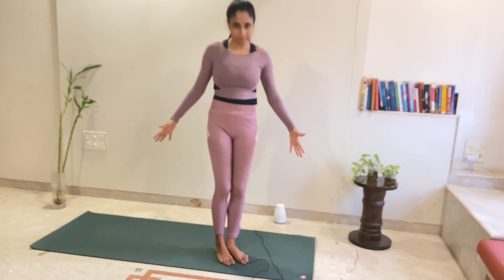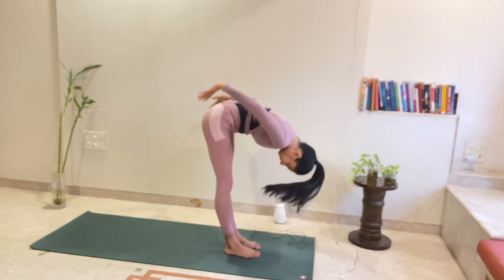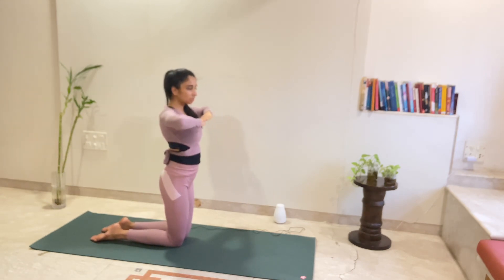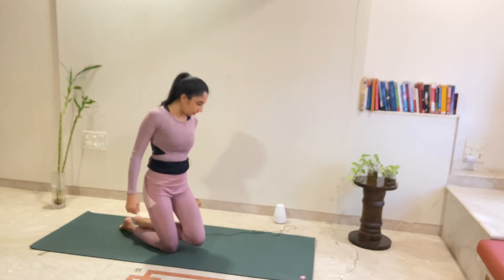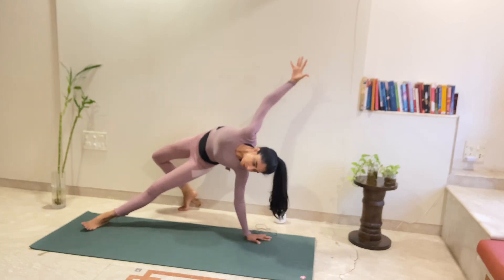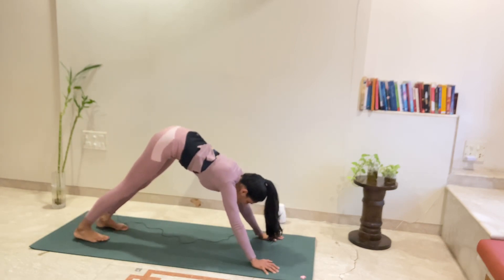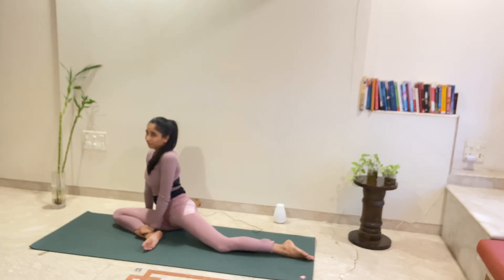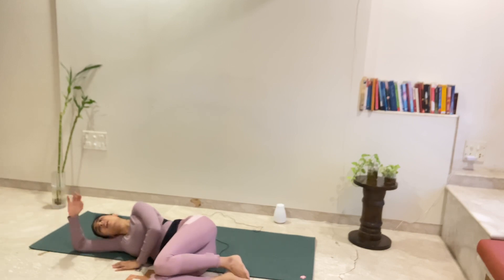Heart Opening Yoga Sequence by Avni Talsania